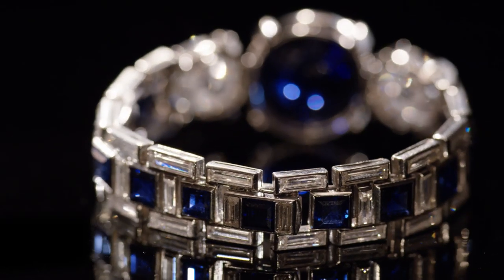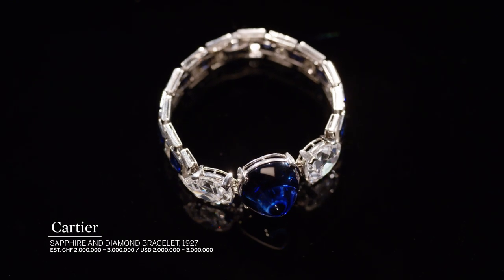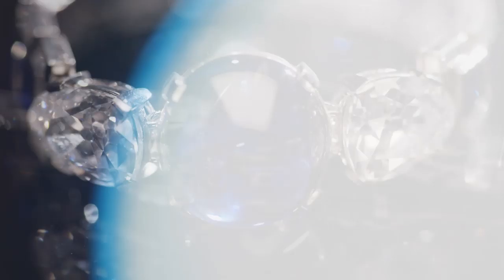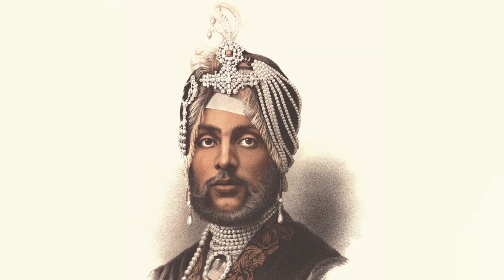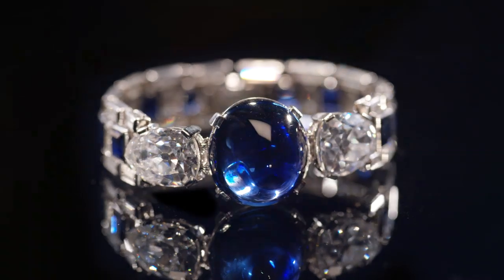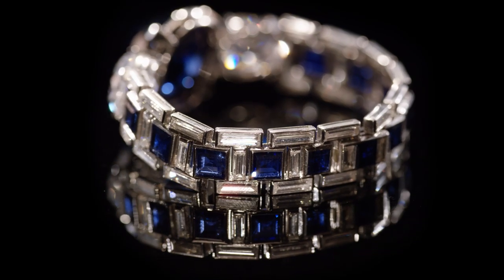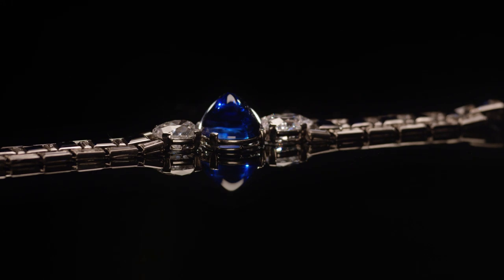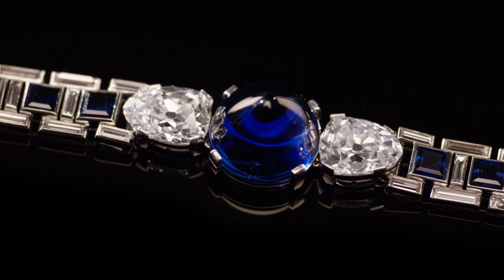An Art Deco Masterpiece From the Golden Age of Cartier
In this episode of Expert Voices, join Frank Everett in an exploration of an extraordinary sapphire and diamond bracelet by Cartier. Made in 1927, this masterpiece was created during what many consider the golden era for the prestigious jewelry house. The bracelet is adorned with a stunning Royal Blue Burmese sapphire, weighing 47.07 carats, flanked by two pear-shaped white diamonds weighing 9.27 and 8.60 carats respectively. This dazzling bracelet captures the essence of Art Deco grandeur and will be the centerpiece of Sotheby’s Magnificent Jewels and Noble Jewels Auction. (11-13 November| Geneva)